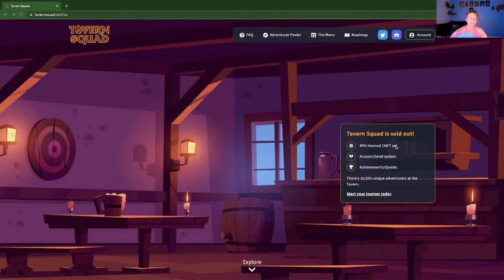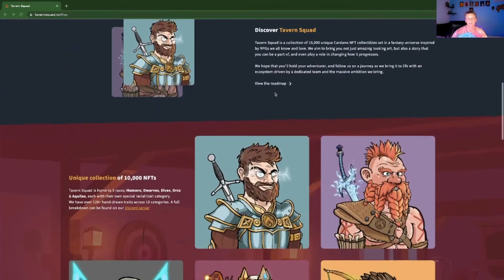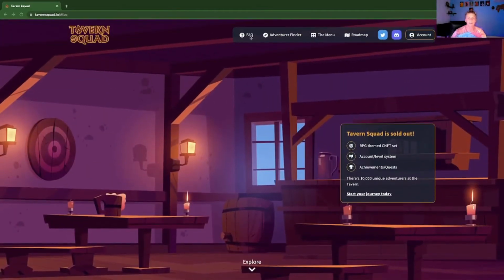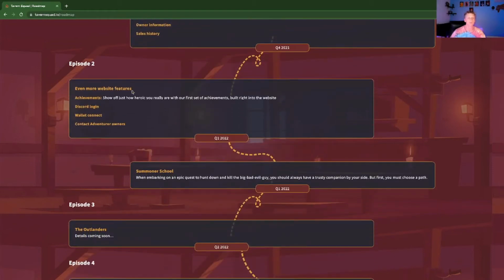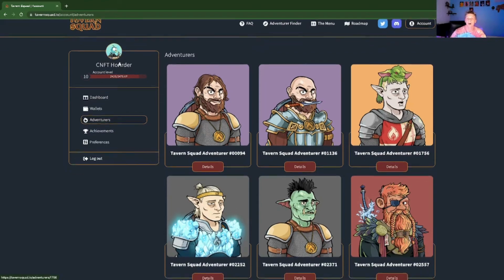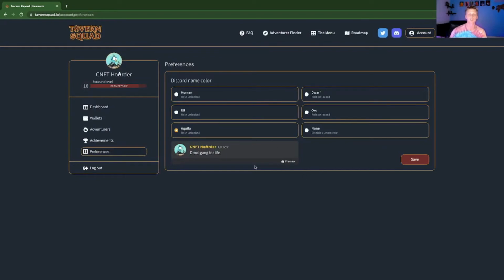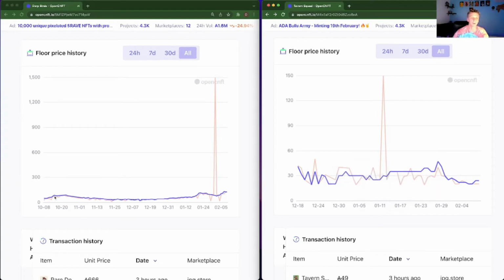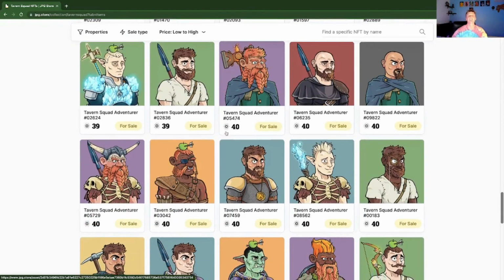Tavern Squad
A review of Tavern Squad. Who are they? What does this CNFT offer? What have they done and where are they going?
I answer some of these questions and give my prediction of where this project is heading.